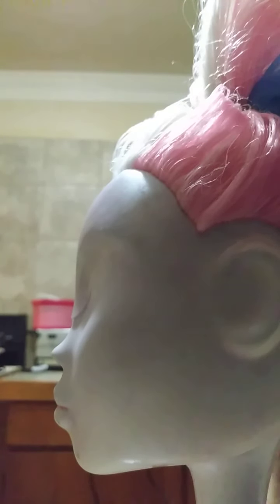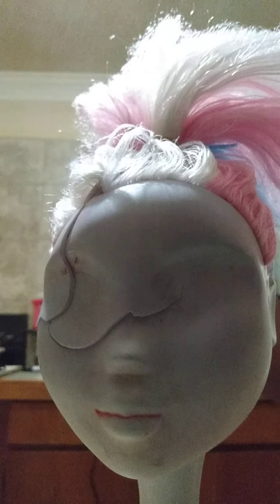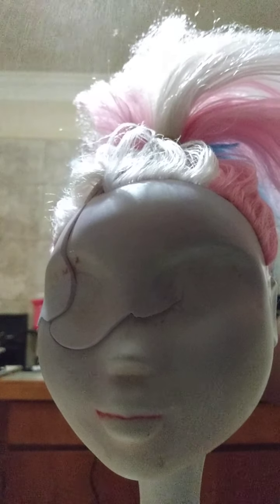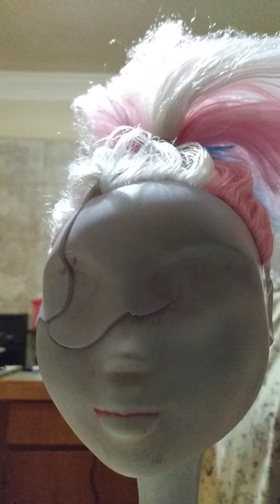part one of my night routine